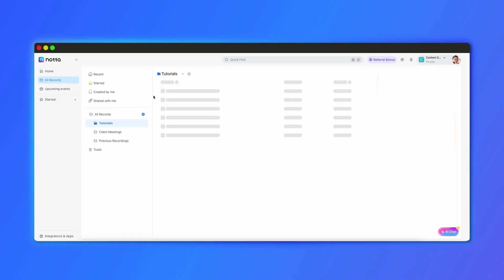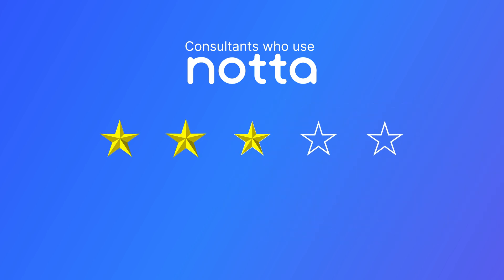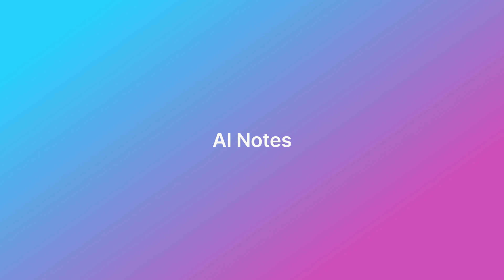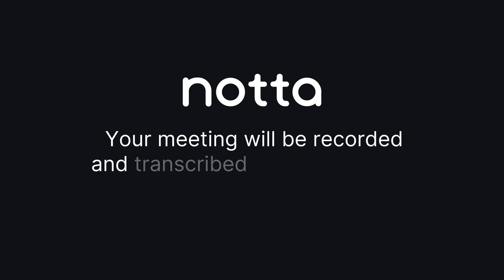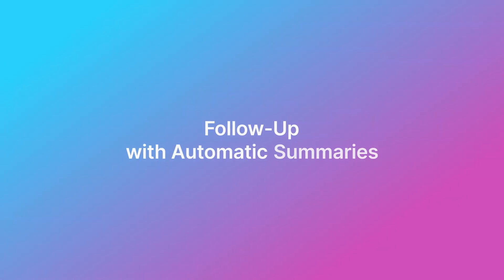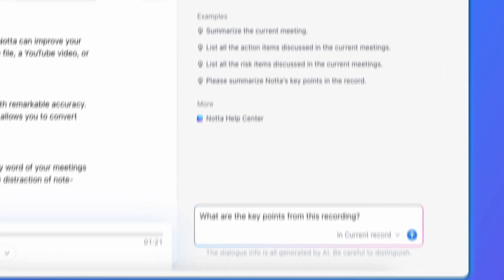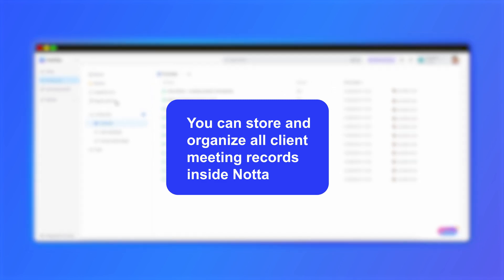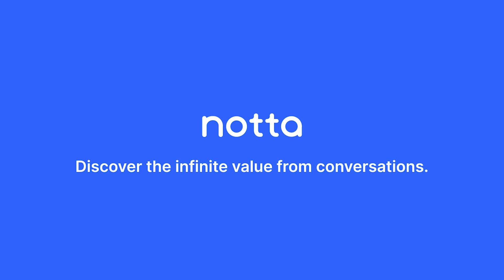Notta AI｜Notta for Consulting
Top tips for how to use Notta AI for Consulting ✅

This walkthrough will help you master the interface and maximize productivity.